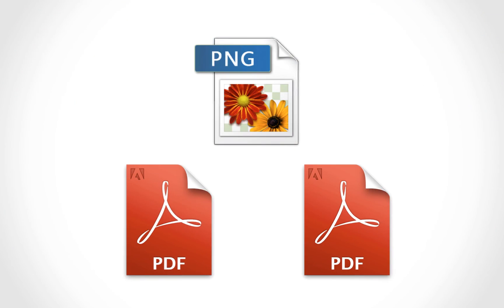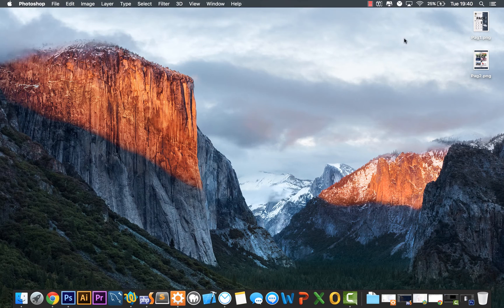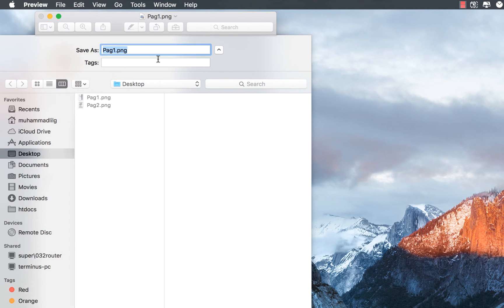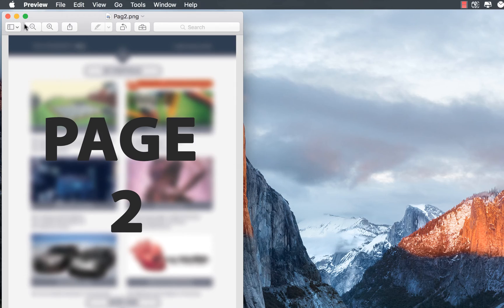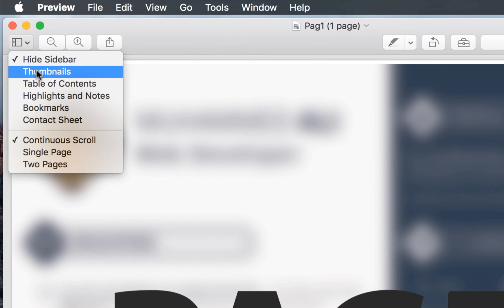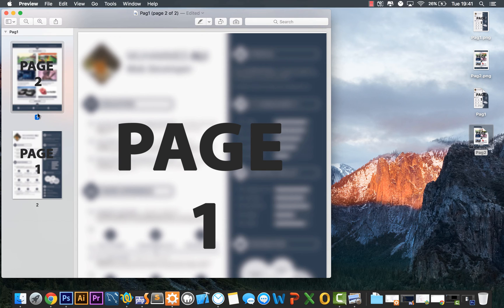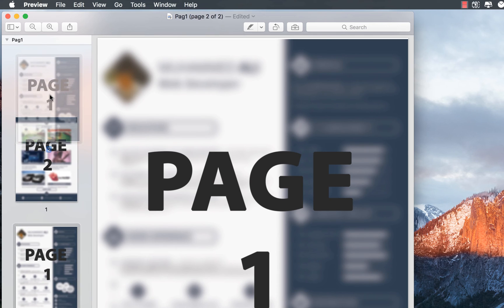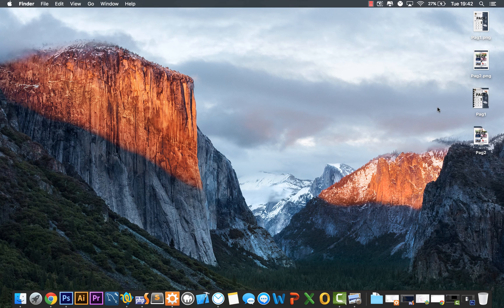Merge PDF Documents Free in Preview Mac El Capitan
Welcome back !!

A quick tutorial on how to merge 2 PDF documents in Mac OS El Capitan. I've also mention how you can convert images to pdf as its useful to know.

Hope you find this little trick useful !

Muhammed
MAK Productions